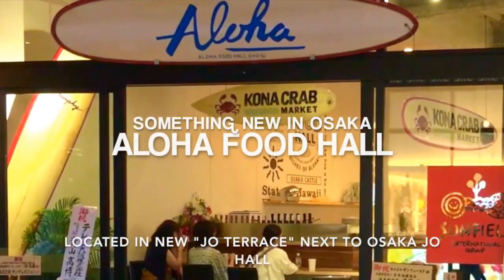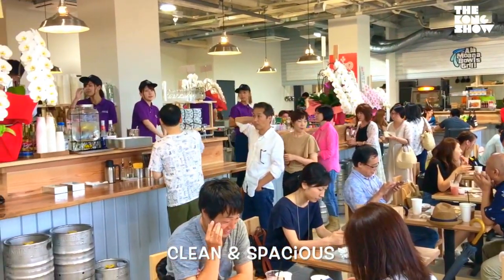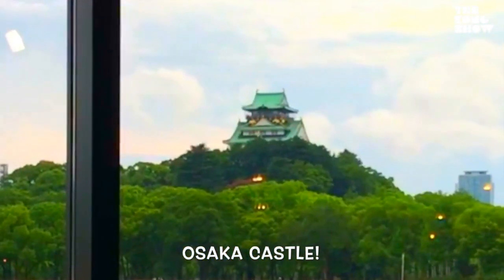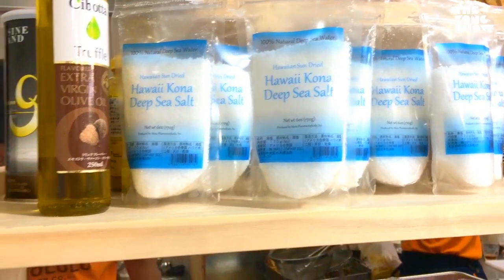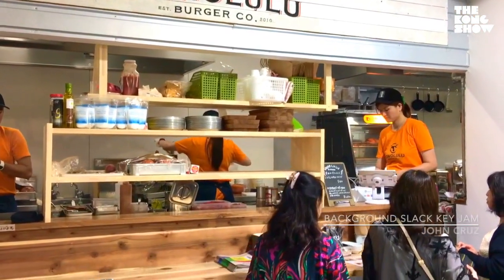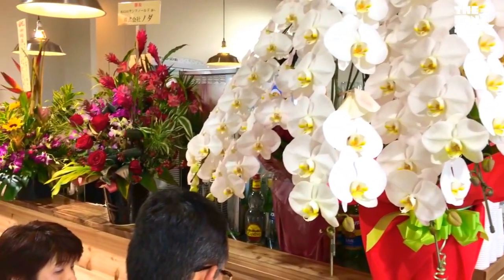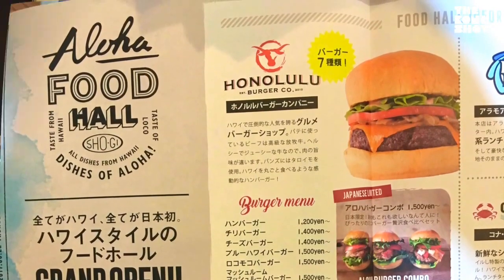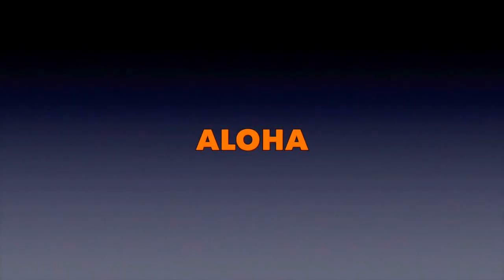The All New ALOHA FOOD HALL in Osaka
If you've ever been to a concert in the Osaka Jo Hall and came out hungry wishing there might be a cool place nearby to enjoy some reasonably priced delicious food after the concert and came to realize...that everything nearby was already closed. Well...to your rescue...JO TERRACE! It's a new restaurant/shopping complex right between the huge concert hall and the nearest train station.